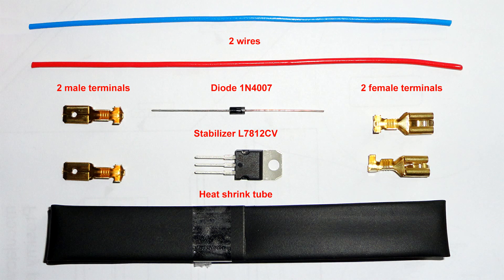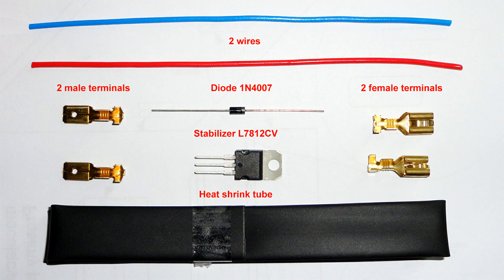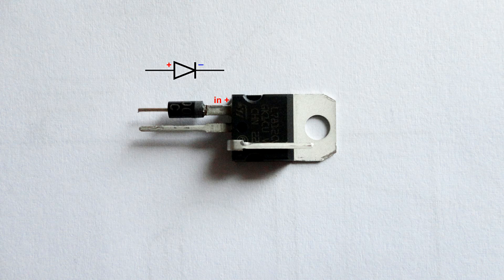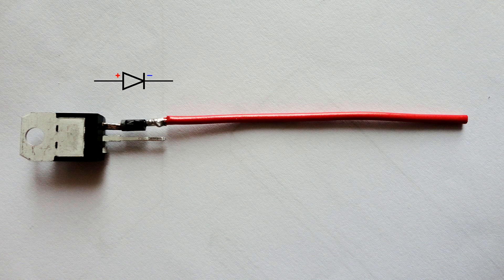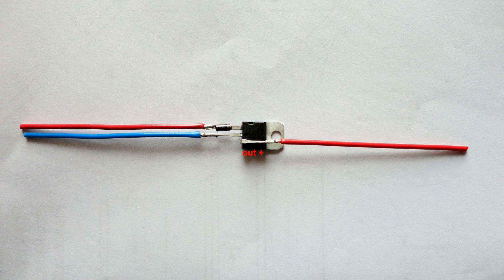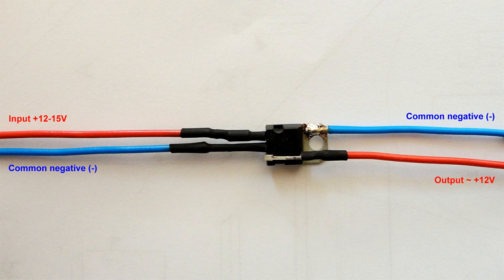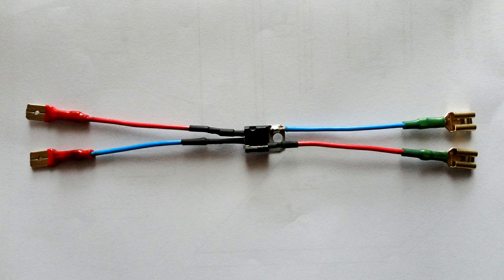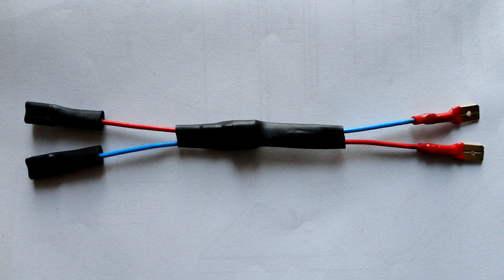Mini 12V Voltage Regulator for Car LED Light (v.2)